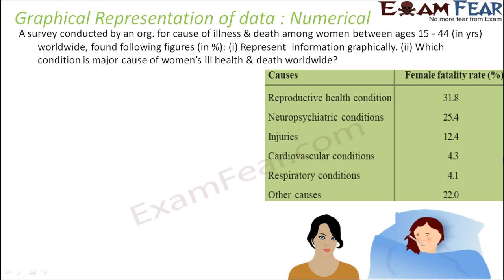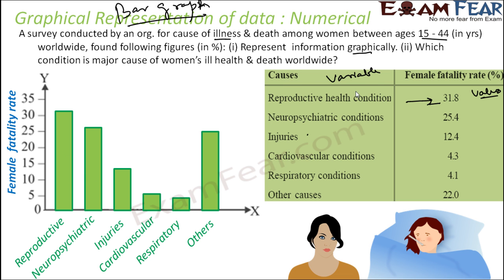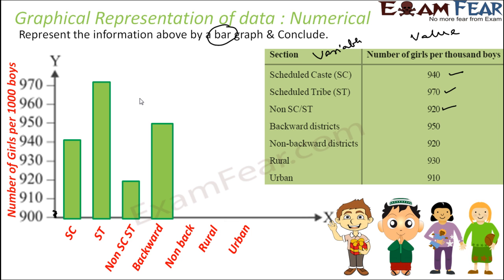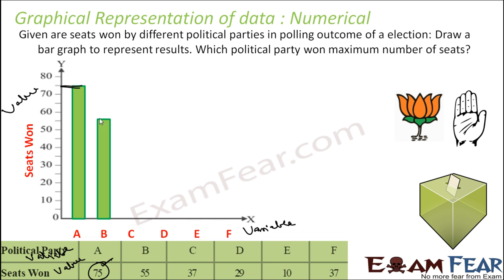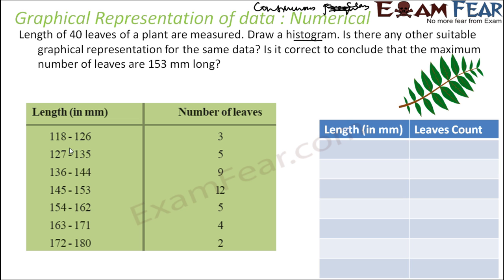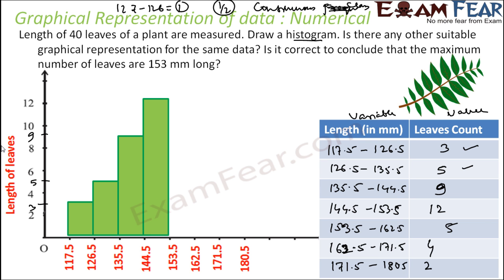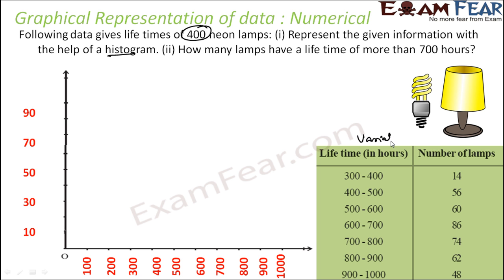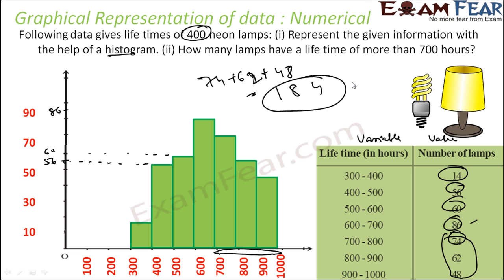Maths Statistics part 11 (Numerical: Graphical Representation of Data) CBSE class 9 Mathematics IX